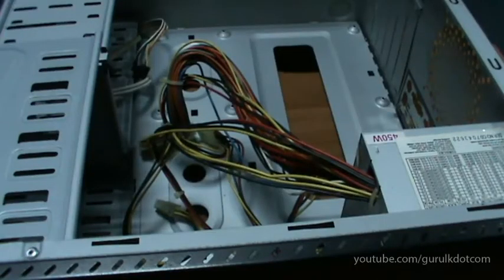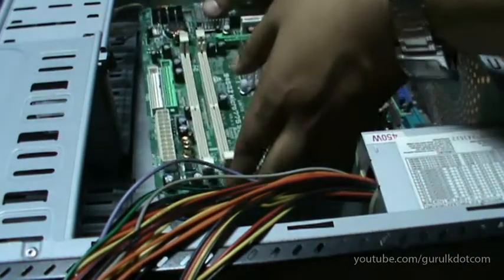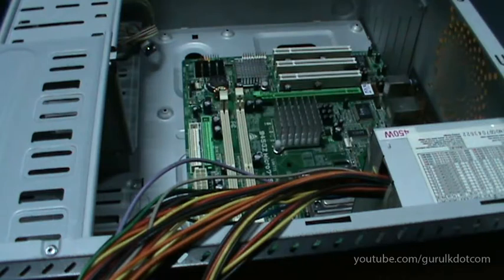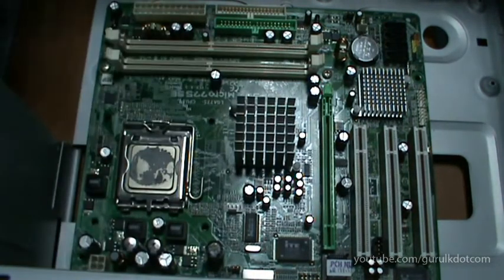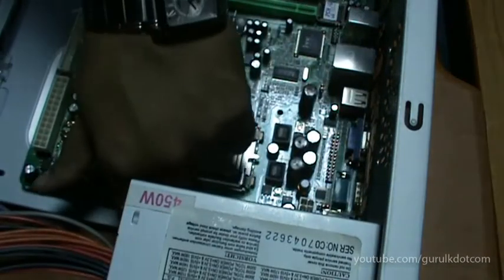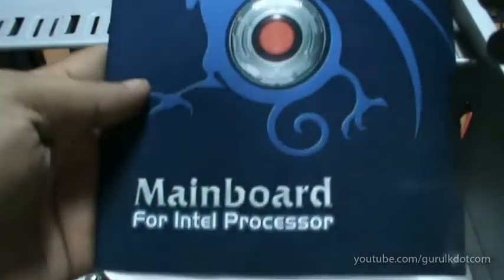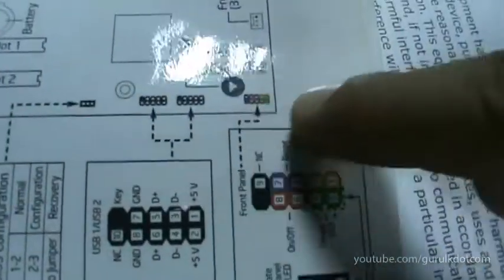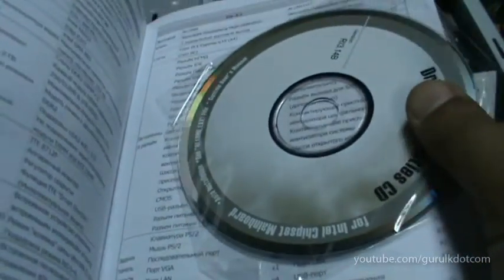Assemble a Computer System | Lesson 8 (Sinhala)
Learn computer hardware in Sinhala. In this lesson, you'll learn how to place the motherboard properly inside the case of the computer. After placing it we'll screw the motherboard correctly. Then we'll connect USB and audio connectors to the motherboard.

මෙම පාඩමේදී නිවැරිදි ලෙස පරිගණකයේ කේස් එක මත motherboard එක තබා එය නිසි ලෙස ඇණ මඟින් රදවා තබා ගැනීම සිදු කෙරේ. ඉන් පසු USB සහ audio සම්බන්දක නිවැරිදි ලෙස motherboard එකේ ඇති connectors සමඟ සම්බන්ද කිරීම සිදු කෙරේ.

අමතර පාඩම් සහ තොරතුරු සඳහා අපගේ වෙබ් අඩවි වලට පිවිසෙන්න.